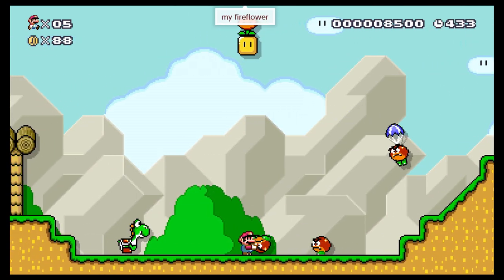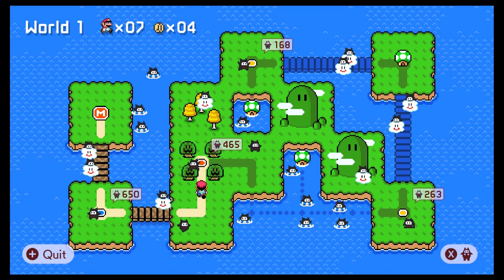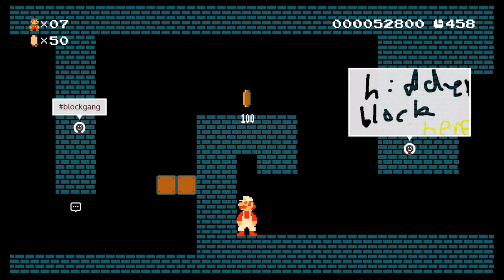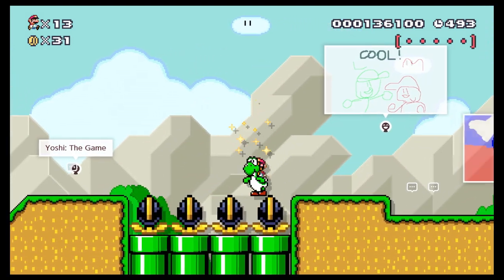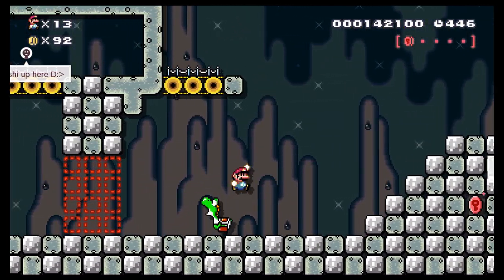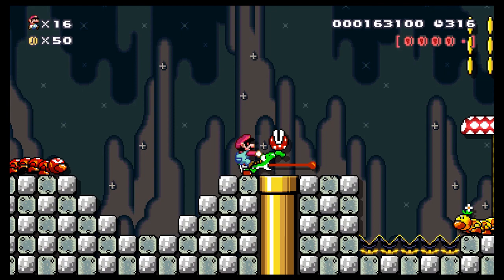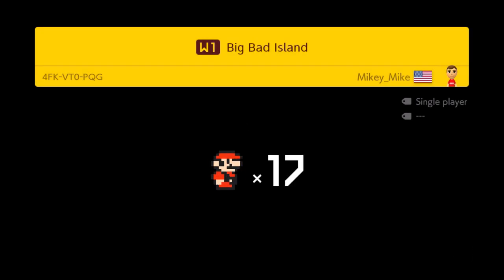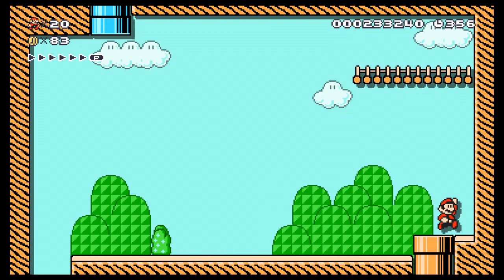SUPER MARIO BROS 5 - WORLD 1 - Super Mario Maker 2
Hey everyone!

Thanks for checking out my playthrough of World 1 of the BRAND NEW Super Mario Bros 5, a fan made traditional Mario game in Mario Maker 2! The creator, Metroid Mike, spent 7 YEARS(!!!) painstakingly creating these 40 awesome levels to create his vision of a brand new Mario game, using Mario Maker 2. If you enjoy traditional Mario games, you DEFINITELY need to check this out!

Maker ID: OG9-XN4-FNF

Timestamps are as follows:
0:00 - Intro
0:38 - Galoomba Garden
5:08 - Fungus Fields
11:48 - Island of Yoshi
16:27 - Big Bad Island
21:52 - Larry’s Switch Ship